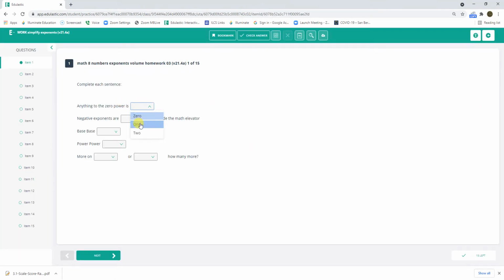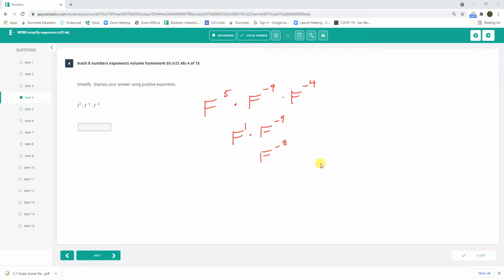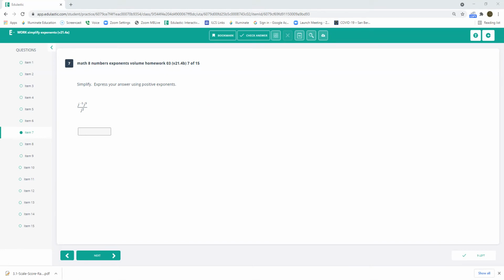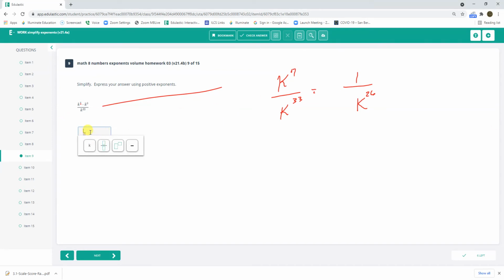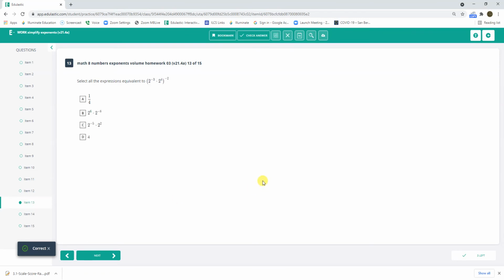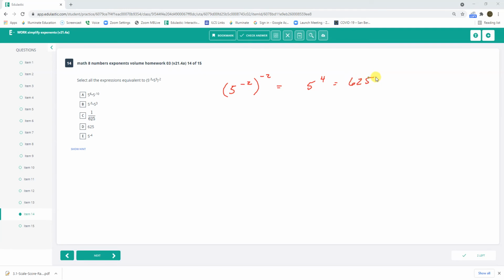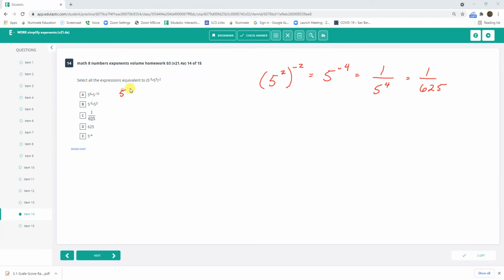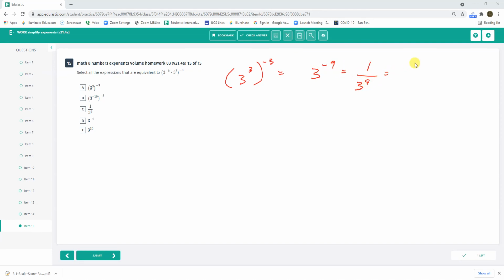WORK simplify exponents (v21.4a)